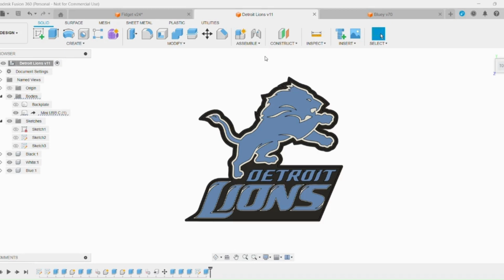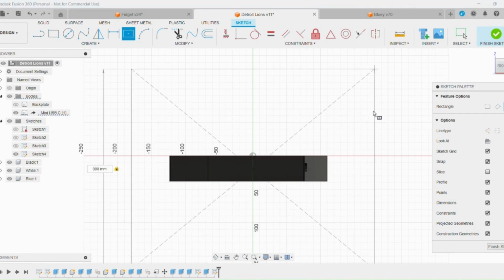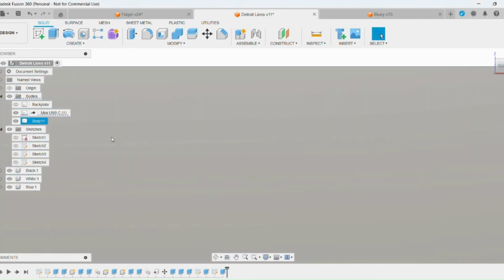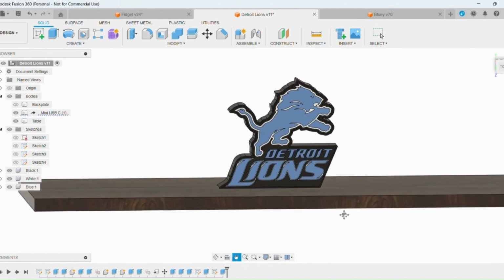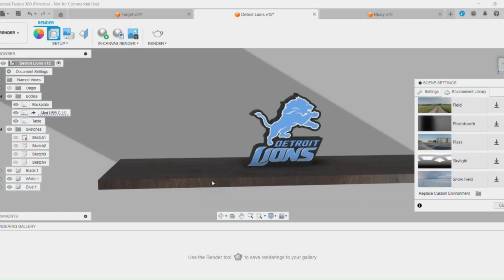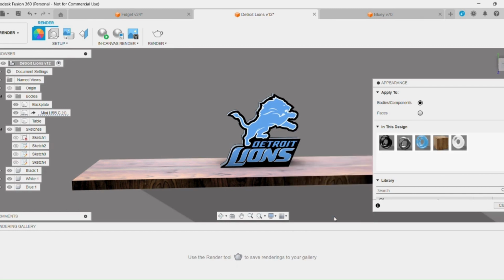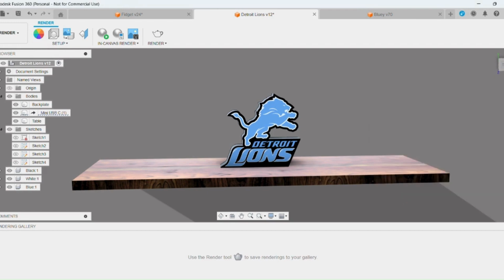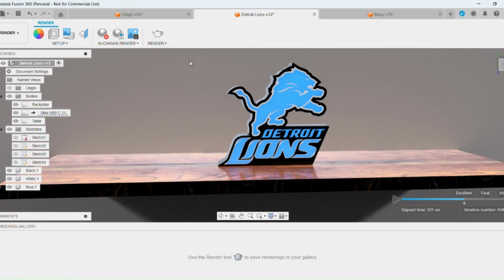How to simulate a table and lights for a Fusion 360 lightbox render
I've been asked several times how I simulate a table top and lights in the renders I use for my lightboxes.  Here is a quick video explaining the way I do it.
This is my first public YouTube video and my editing is rough.  I'm using the mic on my laptop so I apologize for the sound quality.
Here is a link to the custom envioronment that I used in the video.